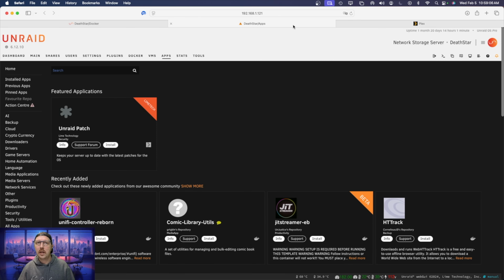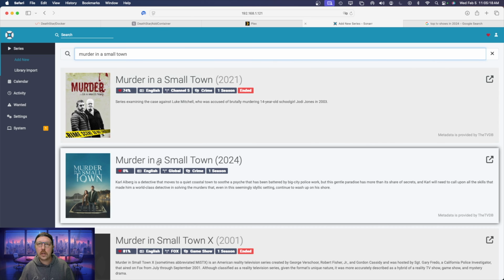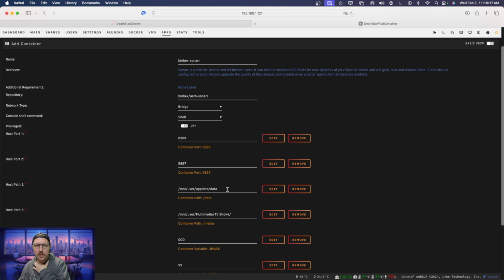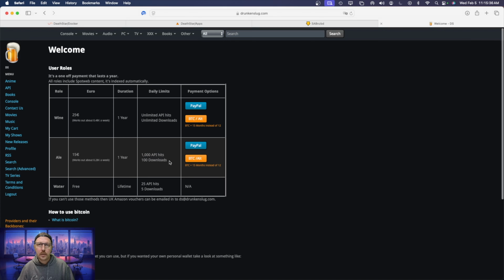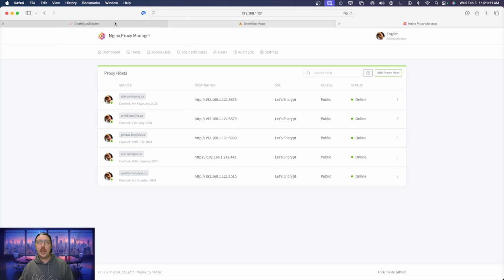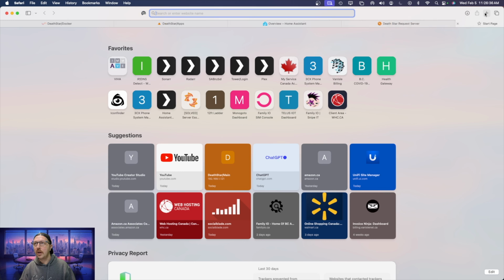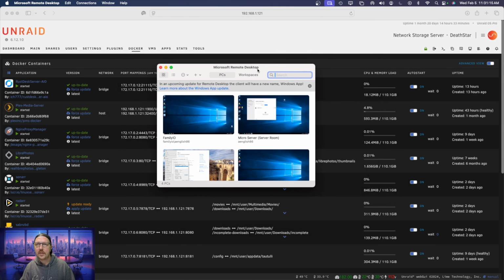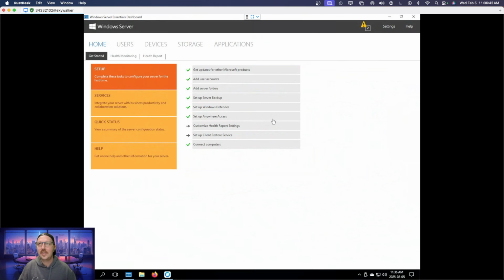unRaid Docker: The Ultimate Guide for Beginners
In this video, I dive into the best apps to elevate your media and home automation experience:

What’s Covered:

Plex: Stream your media library seamlessly.
Sonarr & Radarr: Automate the management of TV shows and movies.
Home Assistant: Integrate and control your smart home devices.
Tautulli: Monitor your Plex server with ease.
n8n: Streamline your workflows with powerful automation.
Whether you're a seasoned Unraid user or just starting out, this guide will help you set up and optimize these apps to create a smooth and efficient home server environment.

Happy Dockering!